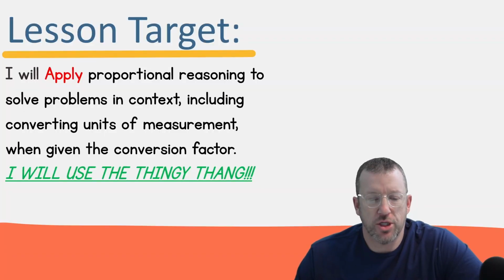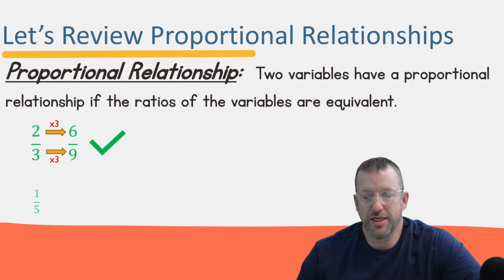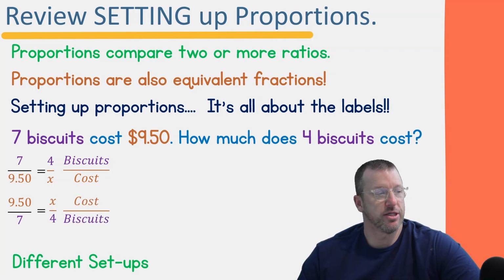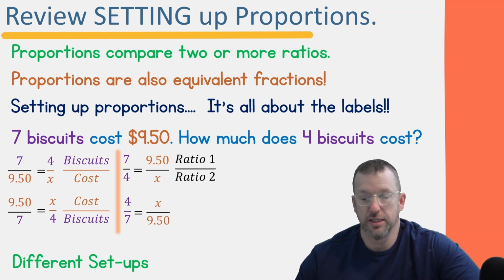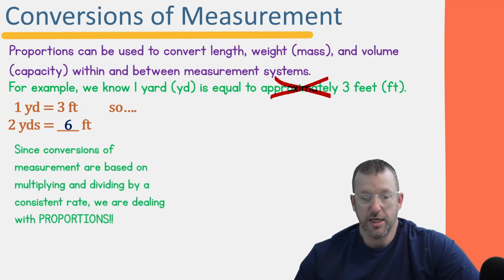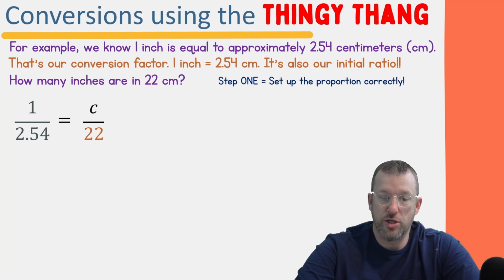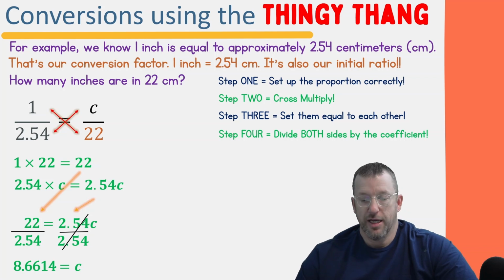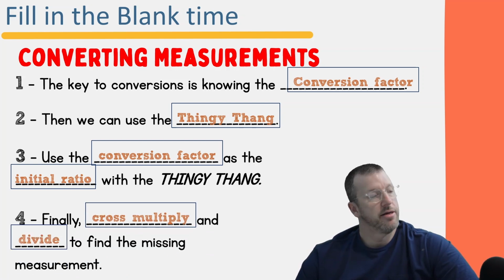Converting Units of Measurement using Proportional Relationships - Math with TallTal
Welcome to Converting Units of Measurement  using Proportional Relationships

Apply proportional reasoning to solve problems in context, including converting units of measurement, when given the conversion factor.

Lesson Target:
I will Apply proportional reasoning to solve problems in context, including converting units of measurement, when given the conversion factor.
I WILL USE THE THINGY THANG!!!

Virginia Standards of Learning (SOL) = 7.CE.2c
Common Core State Standards (CCSS) = CCSS’s = 6.RPA.3b, 7.G.A.1, 7RP.A.3